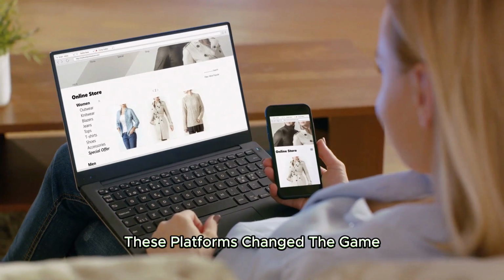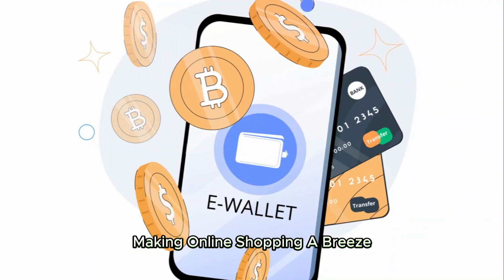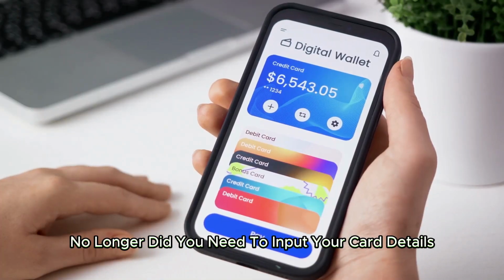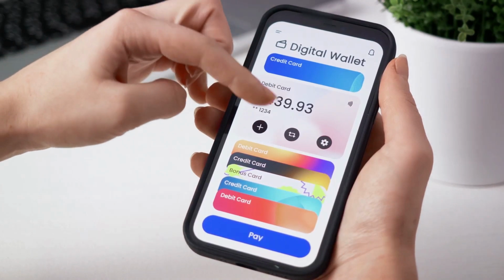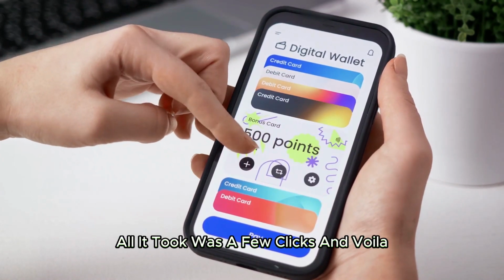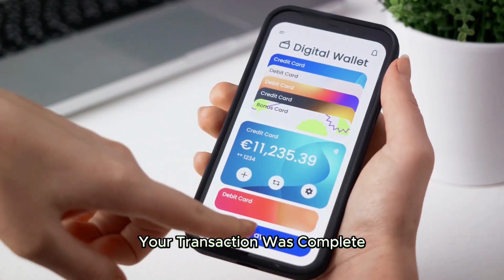The Evolution of Payment Systems: From Banks to Digital Wallets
In this intriguing video, we delve into the captivating evolution of payment systems, tracing their journey from traditional banking to the emergence of digital wallets and peer-to-peer platforms.
Join us as we uncover the advancements that have revolutionized how we manage and exchange money.

00:00:00 The Dawn of Payments
00:00:58 Emergence of Modern Banking
00:01:59 Digital Revolution
00:03:28 Future of Payments
00:05:03 Recap and Conclusion